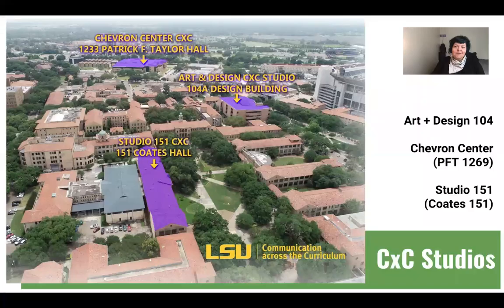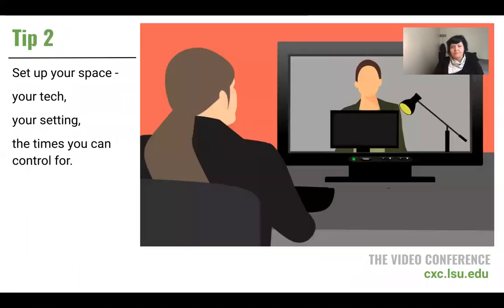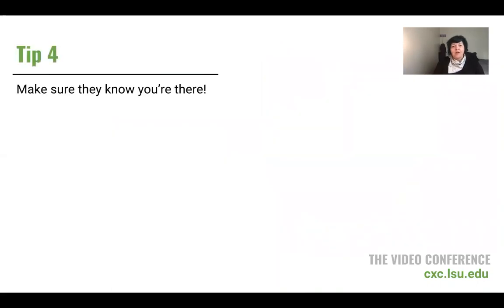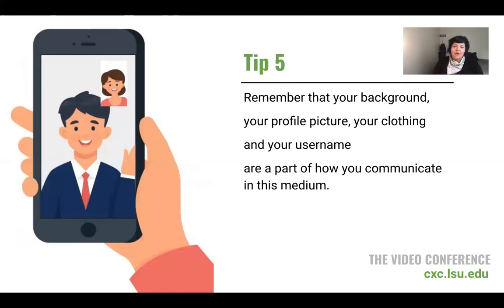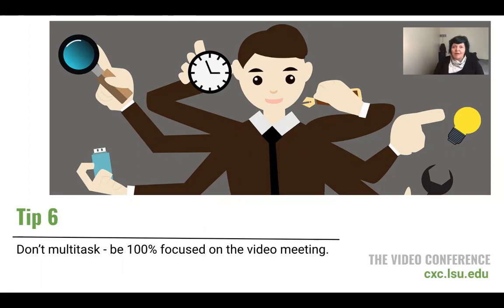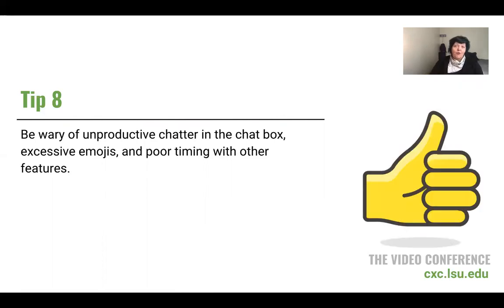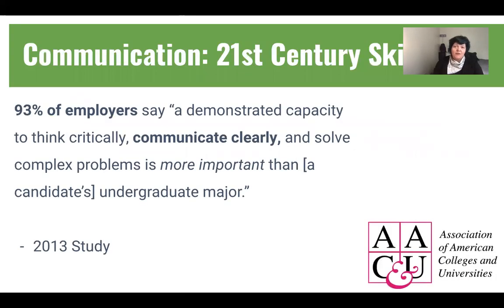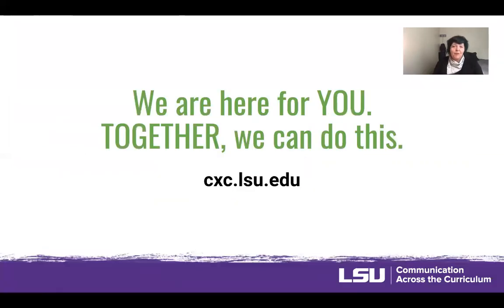LSU CxC Tips for Video Conferencing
Are you struggling with the shift to remote learning? LSU CxC has 9 tips to help you successfully navigate video conferencing.

Get more communication tips on remote learning success, like video conferencing etiquette and the basics of filming yourself,